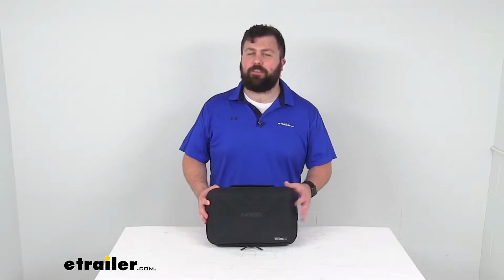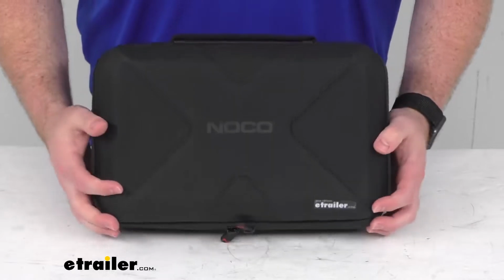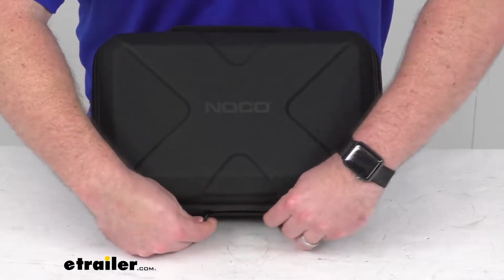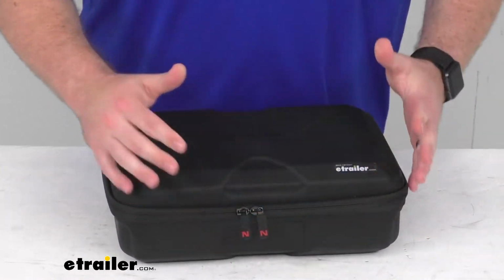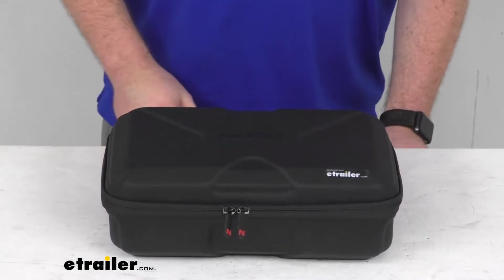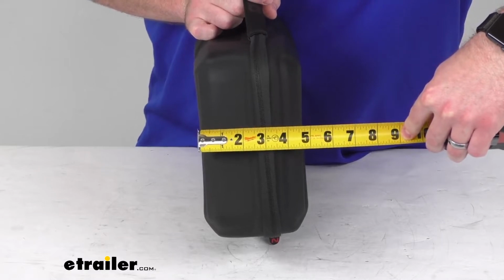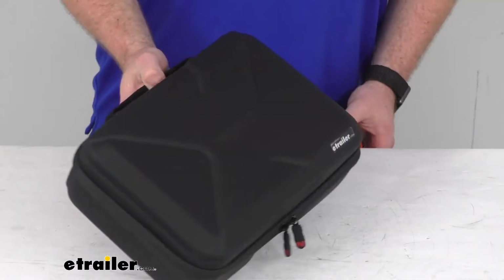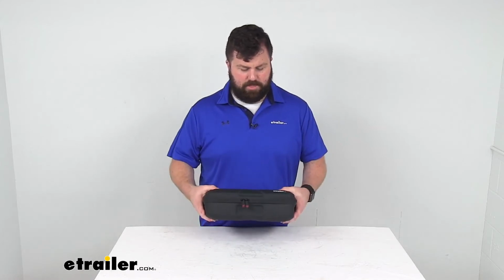etrailer | An In-Depth Look at the EVA Protective Case for NOCO Boost Pro Jump Starters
Click for more info and reviews of this NOCO Jump Starters and Jumper Cables:

Hi there, I'm Michael with etrailer.com. Today, we're gonna take a quick look at this NOCO Protective Case. This protective case has a nice durable rubberized EVA exterior that's gonna help defend your NOCO Boost Pro Jump Starter from any moisture, dust, or impacts. This is gonna be compatible with the NOCO Boost Pro 3,000 amp, 12 volt Jump Starter, and so, if you have that NOCO Boost Pro, this is gonna be the case for you from NOCO, so you can trust it is going to work. Inside, we are going to have a nice molded tray here that's going to conform to the size of your Boost Pro, so it's gonna have a nice snug fit in there. It's kinda got a velvety feeling liner here, so it's gonna be nice and protected.

Up at the top, we do have these internal pockets that will allow us to store away our accessories, so we can keep everything well organized, and then we do have this zippered closure here that's going to make sure everything stays in place. On the top, we have reinforced handle, it's gonna make it very easy for us to carry this around from place to place. As far as our dimensions go, this is right at, I'm gonna say 14 5/8 of an inch wide or long by about 9 1/2 inches tall, and then our thickness, right at 5 inches thick, kinda difficult for me to line it up with my camera angles here, it's right about five inches thick. So it is gonna be very easy to store in your trunk, vehicle console, or your garage, have everything stored together, organized, so that when you need it, you can easily get out your NOCO Boost Pro Jump Starter, you won't have to worry about damage and that sort of thing having that protective case on it. So that completes our look for today.